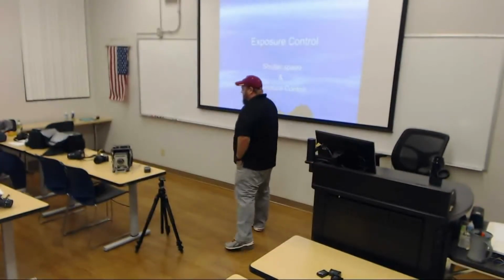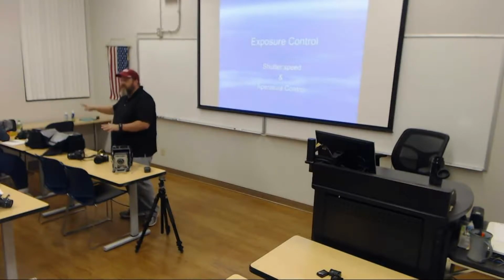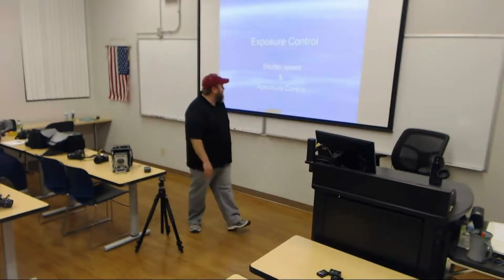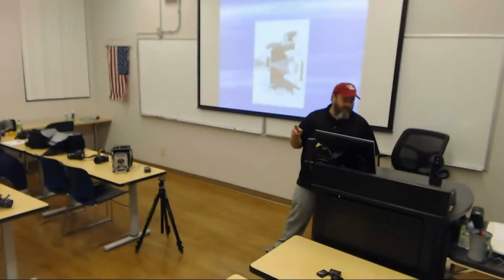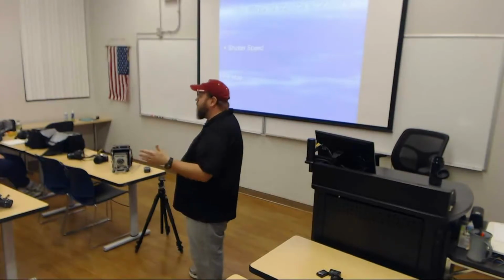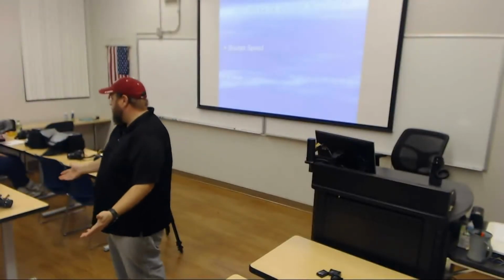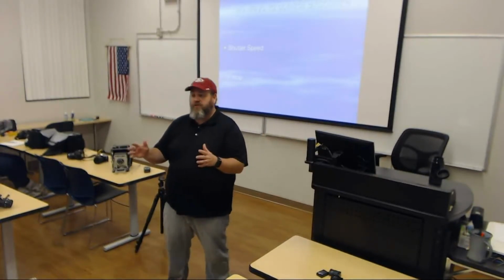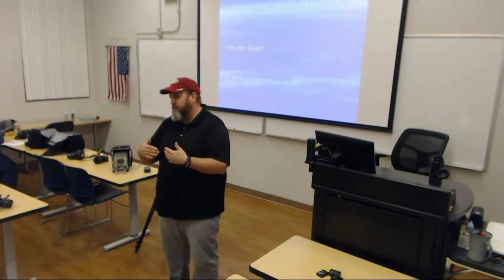Exposure Control ISO and Resolution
This video talks about how adjusting ISO can effect exposure and its effect on image resolution in photography.
This video is for students taking the AJS 214 and AJS 241 Police Photography courses in the Forensic Technology program at Phoenix College.